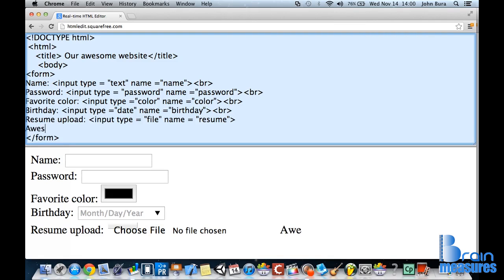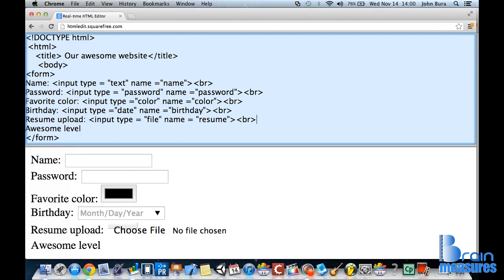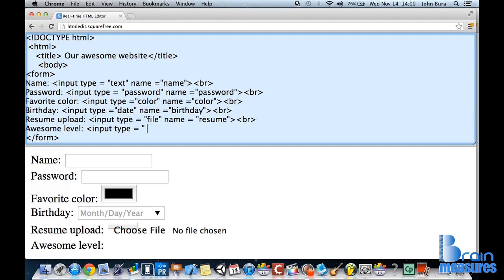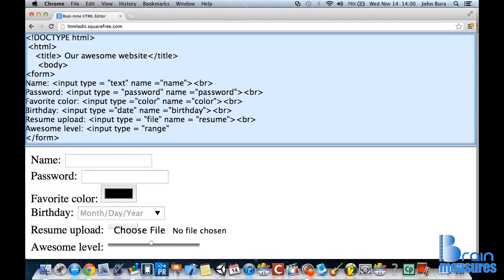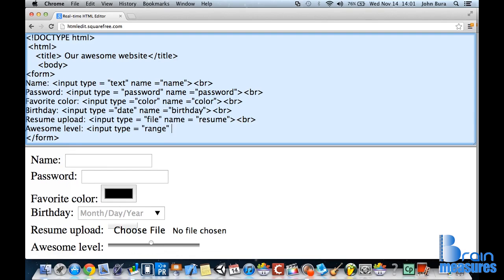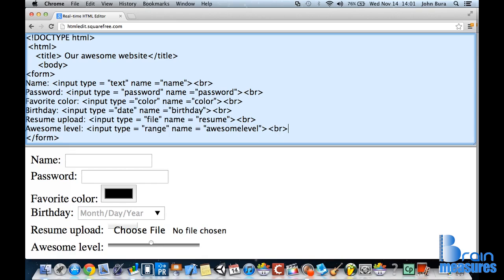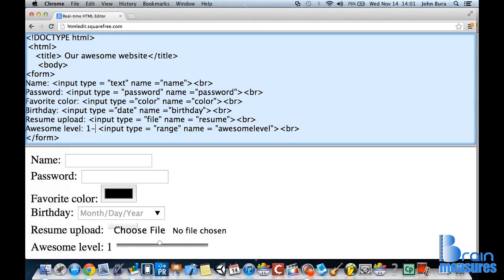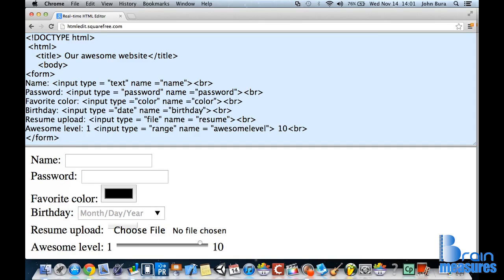Section 3 l Lecture 92 l Range input type l HTML l JavaScript l CSS l Age 6+ l Beginners